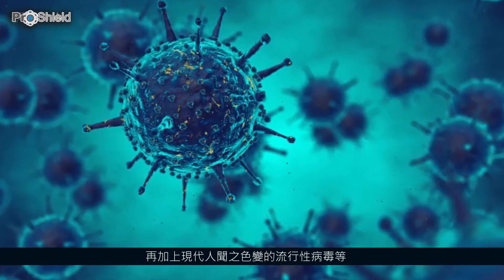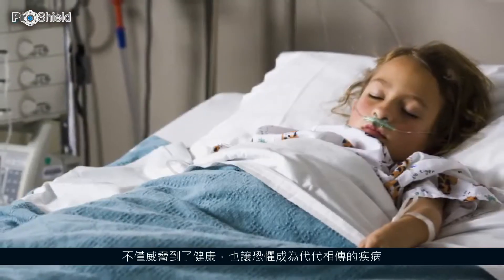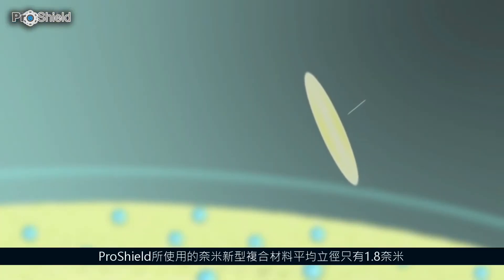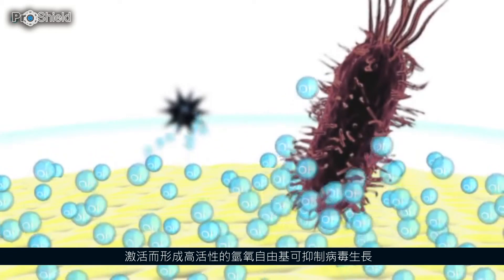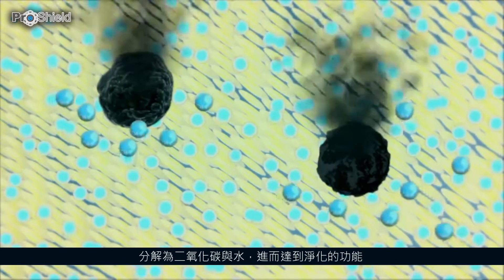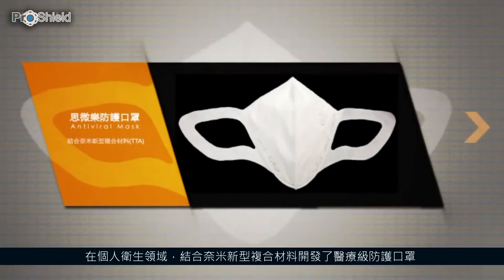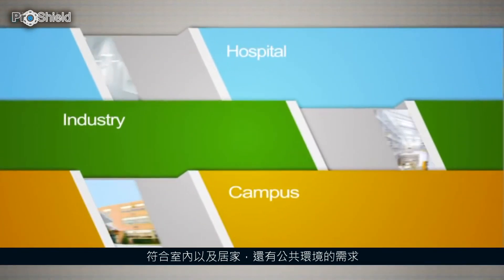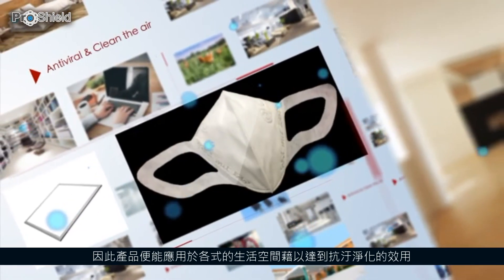新型奈米複合材料簡介與應用